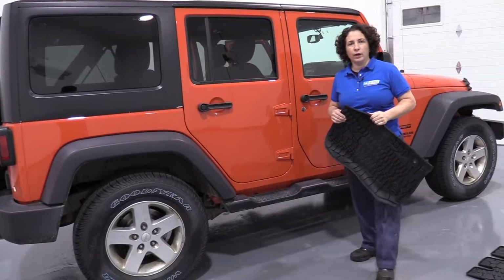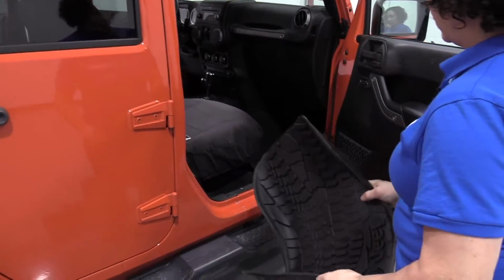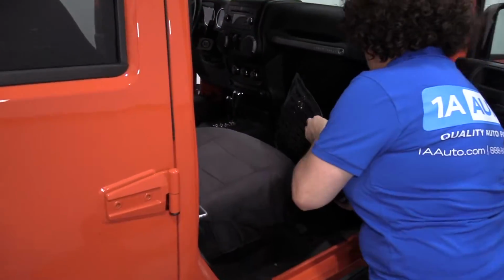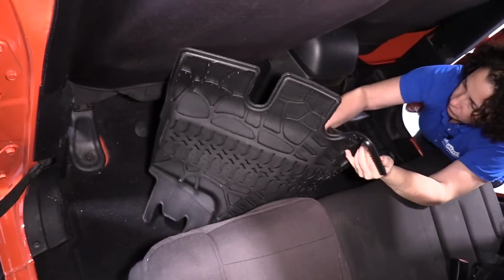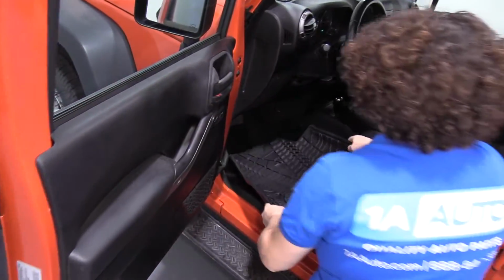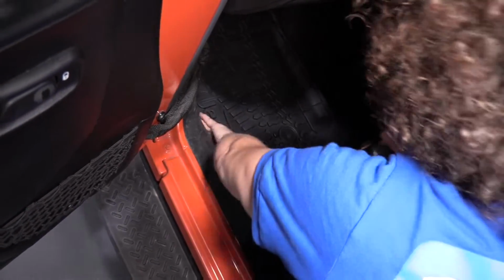How to Install Rubber Floor Mats 06-18 Jeep Wrangler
In this video, 1A Auto shows you how to install a floor mat. This video is applicable to the 06, 07, 08, 09, 10, 11, 12, 13, 14, 15, 16, 17, 18 Jeep Wrangler.

This repair was done on a 2015 Jeep Wrangler Unlimited Sport 3.6L Sport Utility 4-Door 4WD Automatic and the process should be similar on the following vehicles:
2007 Jeep Wrangler
2008 Jeep Wrangler
2009 Jeep Wrangler
2010 Jeep Wrangler
2011 Jeep Wrangler
2012 Jeep Wrangler
2013 Jeep Wrangler
2014 Jeep Wrangler
2015 Jeep Wrangler
2016 Jeep Wrangler
2017 Jeep Wrangler